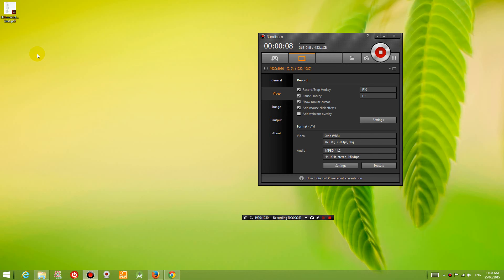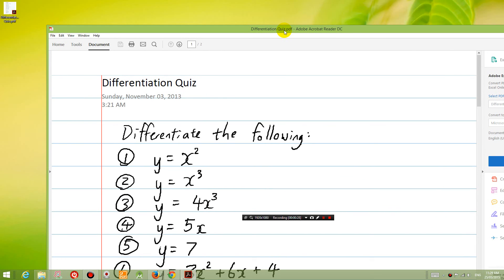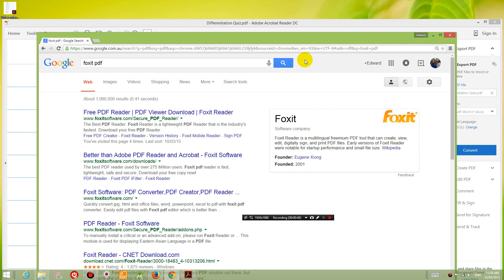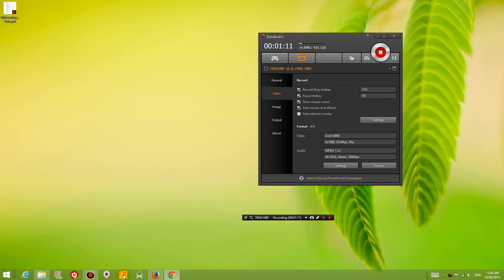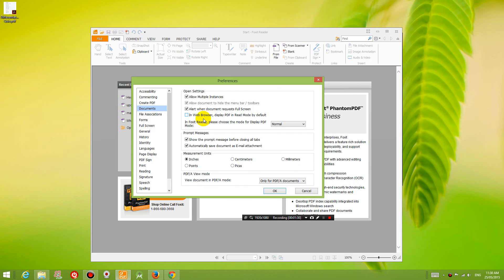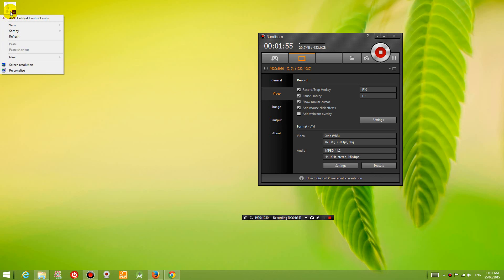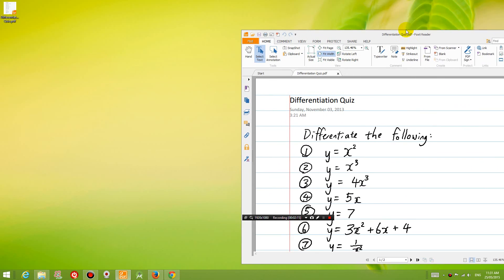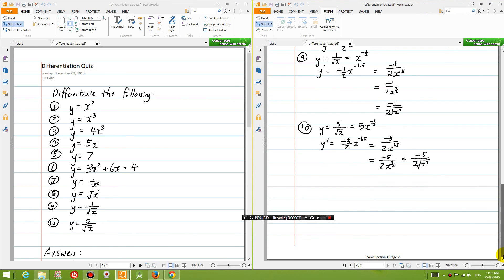how to open the same PDF in two windows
Ever tried to open the same PDF file twice (so you can have different pages side by side)? Here is how you do it.